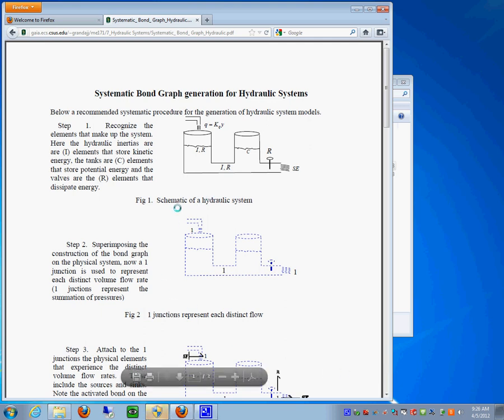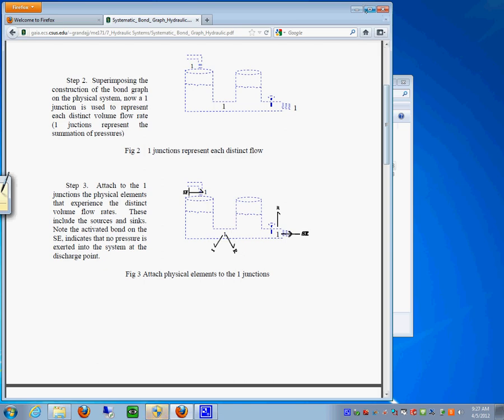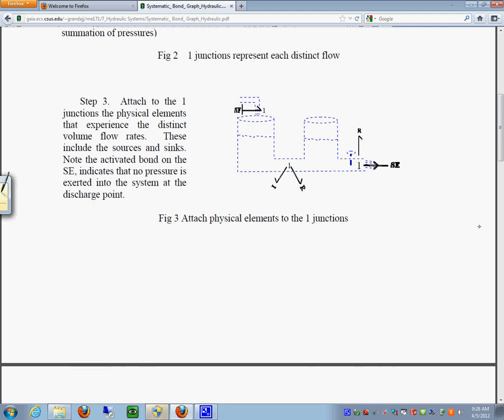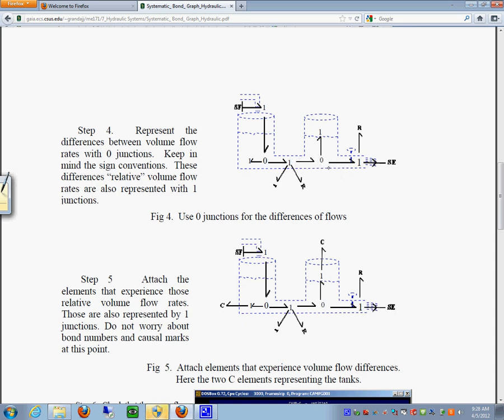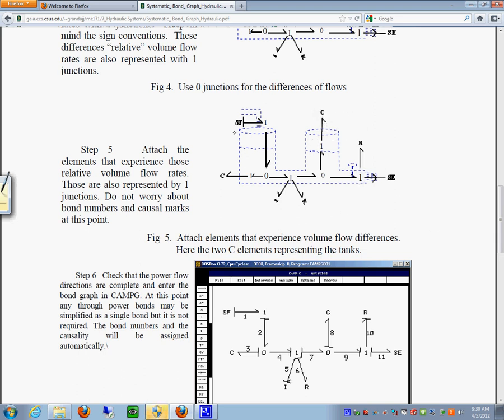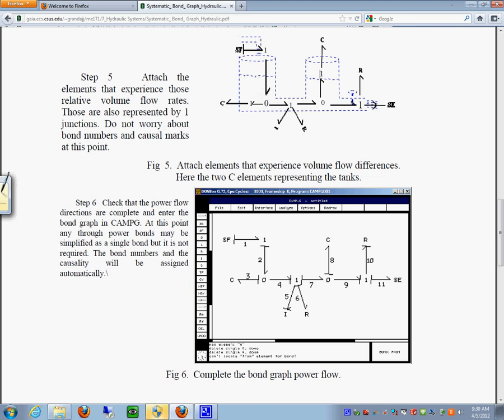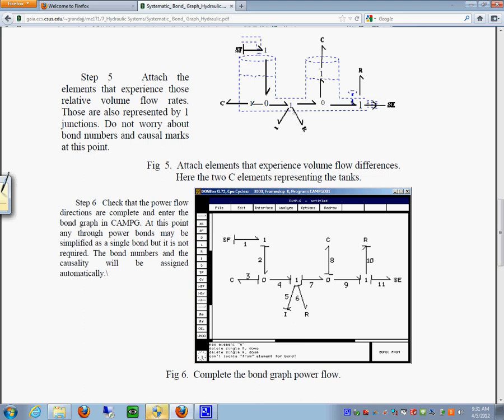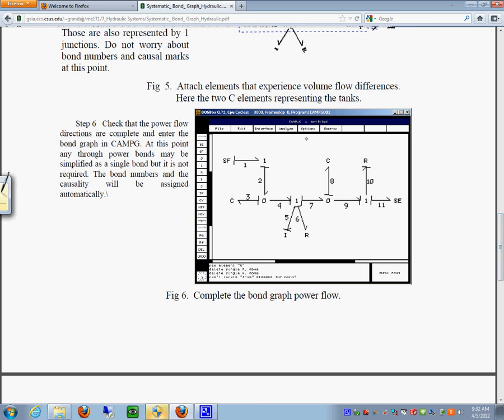Hydraulic Systems Modeling Procedure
Using a stap by step procedure you learn how to generate computer models for hydraulic systems